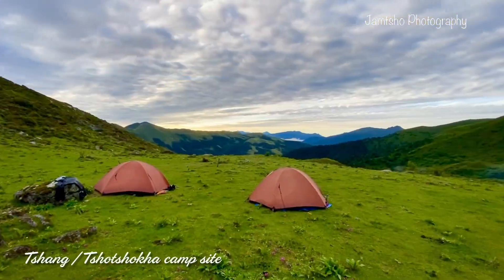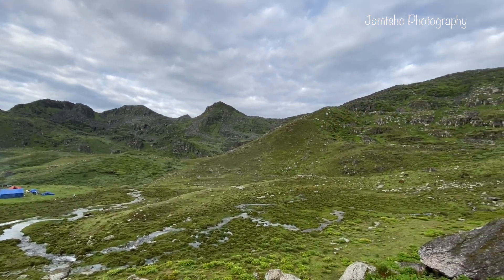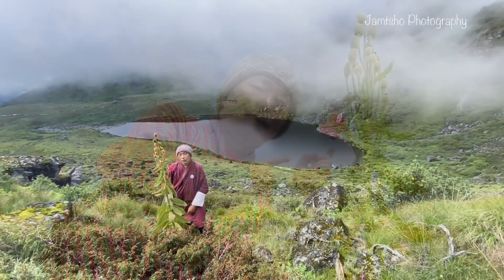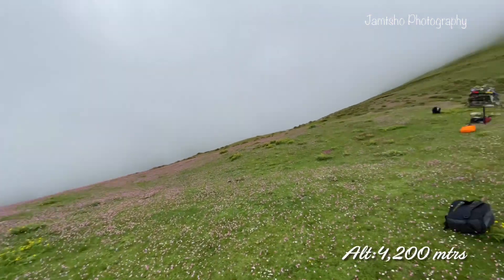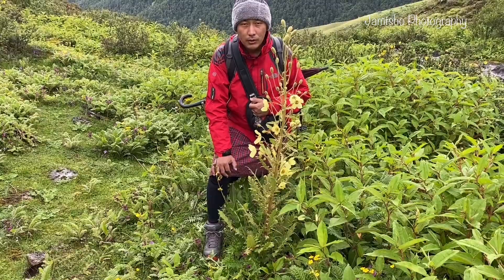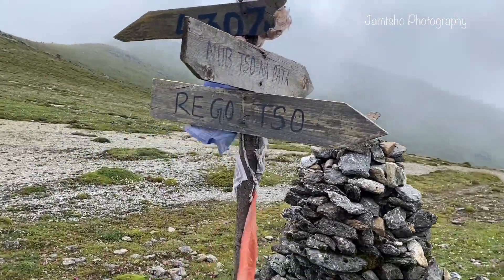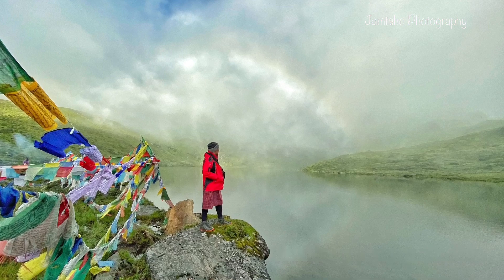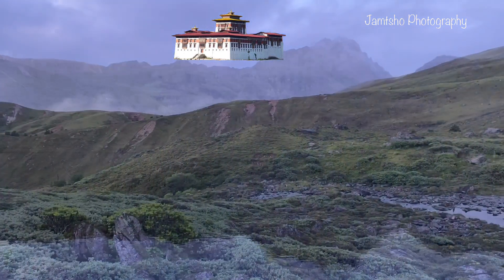Nubtshonapata Trek Haa Bhutan Day Two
25th July,2020 Tshang- Lura Camp
Our day Tshang Camp site ( Tsho tshokha Camp) 4,100 meters started with pleasant weather after a downpour last evening. Our trek organizer Gup Phub T Tshering is passionate about flowers and also made me curious to find the White Poppy, The Meconopsis Superba  which we were able to spot about 15 minutes hike above Tshang Camp site at an elevation of 4,100 meters above sea level. This flower is endemic to Bhutan and the population is rare in the whole world.

We started our hike and after 30 minutes we came across Nga Tsho (Lake) literally termed as Drum Lake and right next to it was the Nyeto Tsho (Lake) simply translated as Drum stick lake. It is believed that these treasures Drum (Nga) and Nyeto (Drum stick ) fell from Terton Sherab Mebars mouth at same location and formed into lake which he discovered from Nubtshonapata lake. It is even surprising that both these lakes bears the same shape of Drum and drum stick.

Right above the Nyeto Tsho ( 5 minutes hike)  we found Pink Poppy which is often confused with White Poppy. This is second flower which we saw on the same day. Then we continued our hike for then next couple of hours which is a gentle climb and arrived at Gangchenla Pass (Local call it as Gochula) at an elevation of 4,200 meters.

Gangchenla Pass is a fully covered with Bistorta flowers and we spent about 30-45 minutes taking break and everyone was busy with photoshoot. This is one such pass where you will love to spend whole day taking photos and stay there forever. After Gangchenla Pass,  its a downhill hike untill you cross Chusholumpa. (4,100 mtrs)

Then another surprise stuck with the glimpse of Meconopsis Paniculata ,The Yellow Poppy which is also rare of its kind and it was sighting of third rare flower on this trek.It is because of these flowers which draws international tourist to  Nubtshonapata Trek. After crossing Chusholumpa we had our lunch with some 30 minutes break.

After 30-45 minutes hike we reached TshejeyLa Pass (4,300 meters) which is the last pass on Nubtshonata trek.Tshejeyla Pass is also serves as a  crossroad to Relgo Tsho (Relgo Lake) and Nubtshonapata Lake. It is about 1 hour 30 minutes to 2 hours hike from Tshejela  Pass to Nubtshonapata lake. There are two different routes to Nubtshonapa lake from Tshejeyla ,the one is a climb right above Tshejeyla pass junction where it leads right above the Nubtshonapata Lake and the other way is the downhill hike from Tshejeyla Pass junction towards Tshew lake which will lead directly below the Lura Camp site.

We took the route which is led us right above the Lake  and arrived at our destination  Lura camp site around 4:00 pm which is about 7  hours hike from Tshang Camp site covering avarage distance of 16 kilometers. Since we arrived early and its about 10-15 minutes walk to the lake ,we visited Nubtshonapata lake the same evening.

The history of Nubtshonapata Lake
According to one source:
The lake was once blessed by Guru Padmasambhava and it is believed that Guru Rinpoche had hidden several artifacts and treasures in the same lake.
As per the Prophecy ,The treasure revealer Terton Sherab Mebar is to discover the treasures and relics from the Lake.Terton Sherab Mebar from Tibet arrived in Bhutan sometime in 14th Century set to discover the treasure.

While at Nubtshonapate Lake, The Terton Sherab Mebar met with some unexpected instances during the discovery of treasure.It is believed that the deity of the Lake  ( Tshodag) chased him along with the treasures that he revealed from the Lake.

During the mishap , Terton Sherab Mebar had to let go of some of the treasure as it was becoming life threatening for him by the diety of the Lake.The treasures left by him were Trumpet (Dung), Drum (Nga), Drum Stick (Nyeto), one of the Cymbal (Rem or Relgo) -All these are instrument that are commonly used in Buddhist Prayer practices.The only treasure he could save was the remaining Cymbal (Rem/Relgo) which is seen on the first day of Paro Tshechu.

It is also believed that wherever these instruments were dropped it naturally formed into Lakes with identical shapes of the instrument and can be seen still today along the trek. The lakes are Nga Tsho, Nyeto Tsho, Relgo Tsho, etc,.

According to some source It is Ap Chundu ,The Local guardian diety of Haa region who intervened and made a truce between Terton Sherab Mebar and the Diety of the lake.The mediator Ap Chundu even demarcated boundary with five pillars of stones (Cairns) which were marked never to be crossed by any of them to the other side.These five cairns are still seen today before reaching Zou Tsho on the first day of the trek.

Music 2:
Title: Soar by Scott Buckley